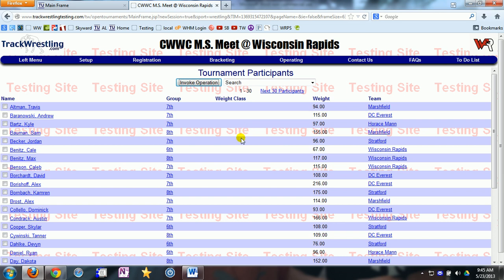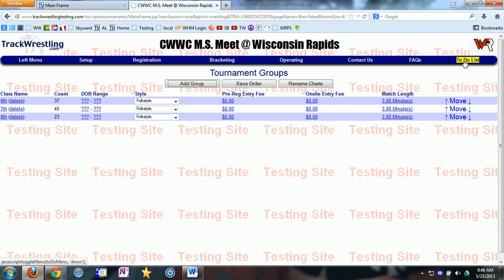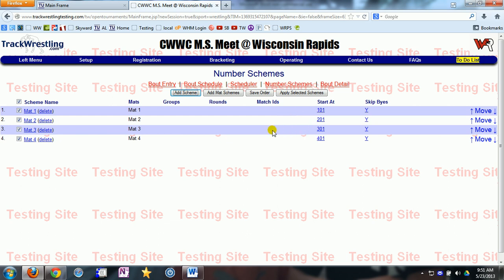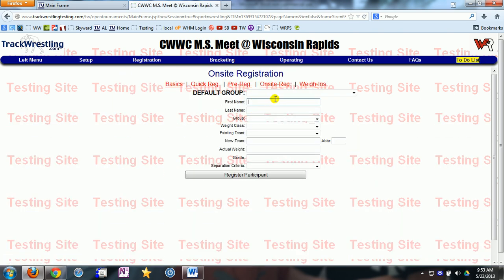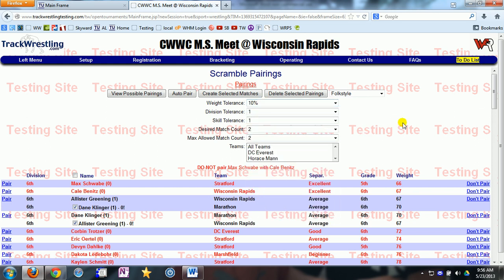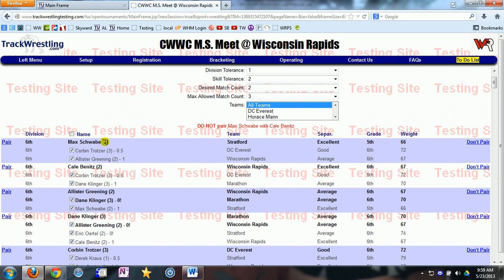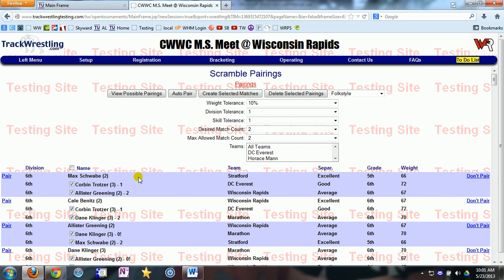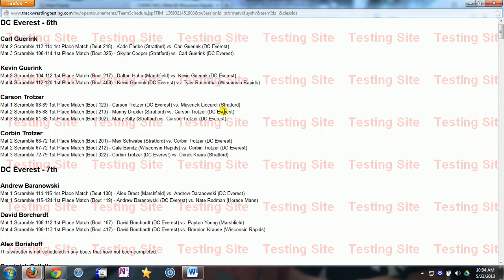Scramble Pairings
Set up, divisions, number schemes, creating scramble pairings, printing mat schedules, printing team schedules